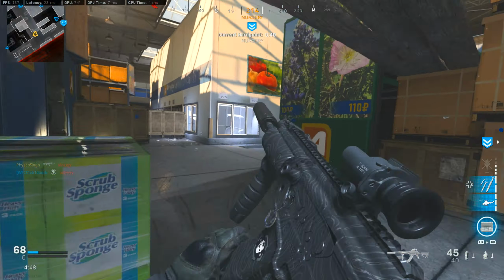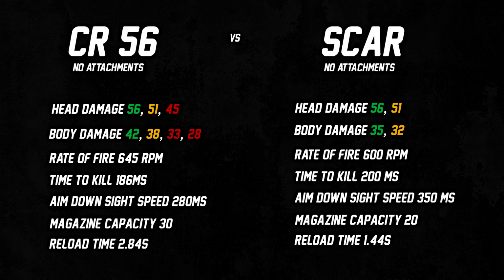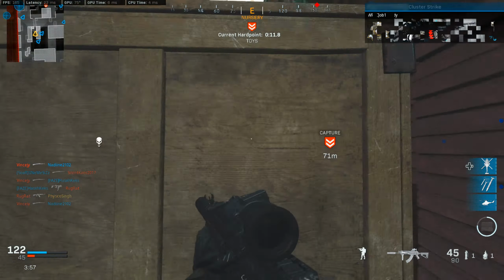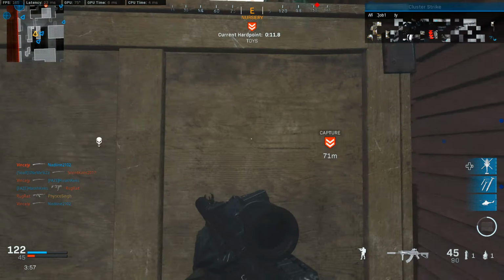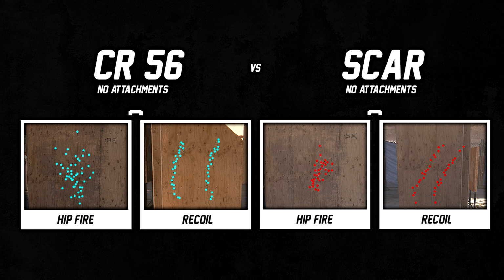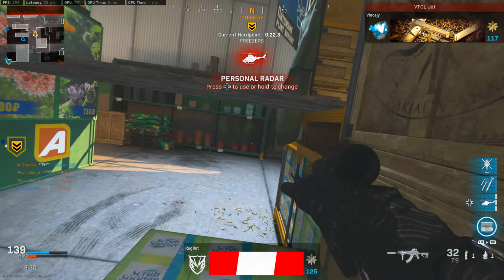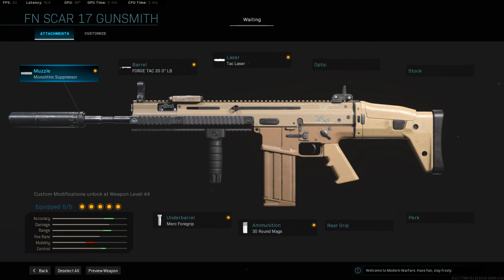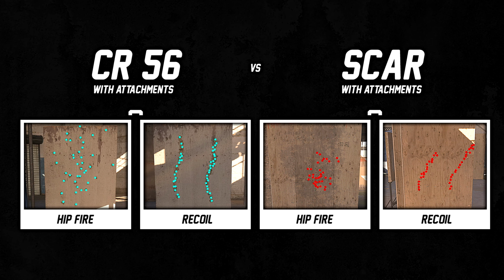CR-56 VS SCAR - Which Is The Best Gun & Why? (BEST CR-56 SETUP) | Call of Duty Warzone [Season 4]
**GALIL VS SCAR**This video compares the new season 4  best CR-56 assault rifle with the high damage assault rifle (the Scar) to see which one is better. We look at the stats and gameplay for both guns to see which one is more over-powered!
PSYCHO